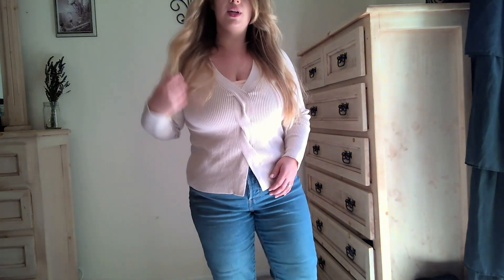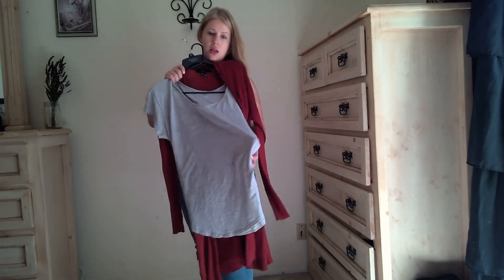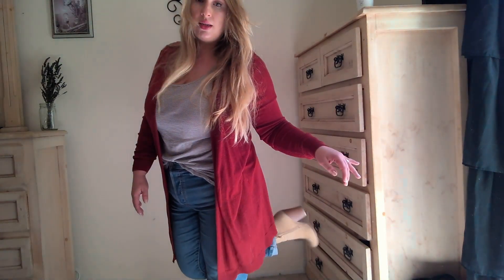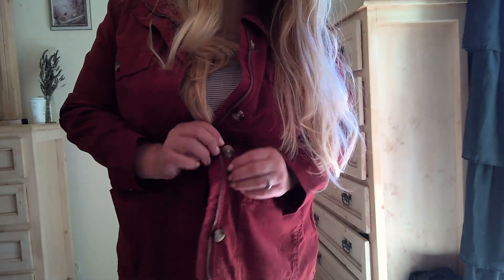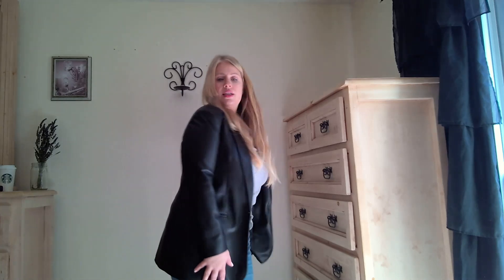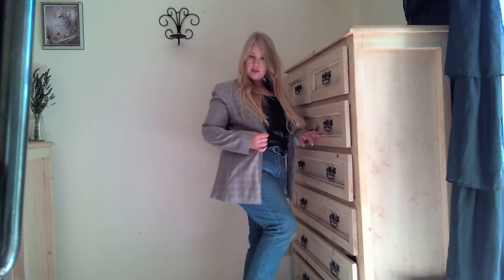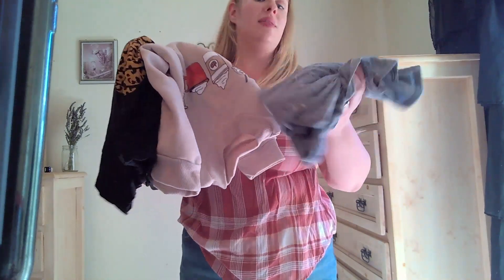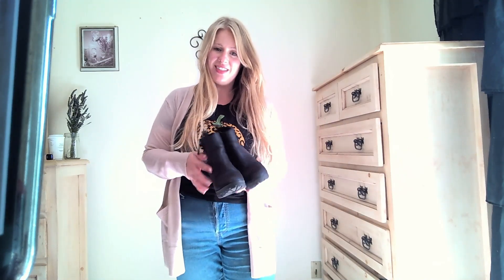Midsize fall outfits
Join me as I put together my fall outfits using a color palette and staple pieces as my guide.

Wedgie fit jeans

Boyfriend Blazer